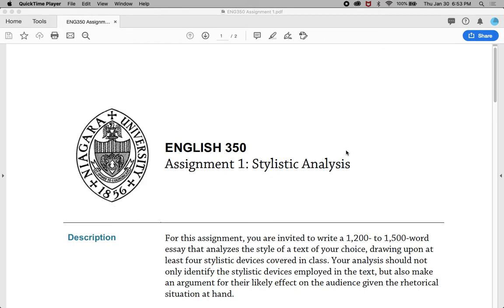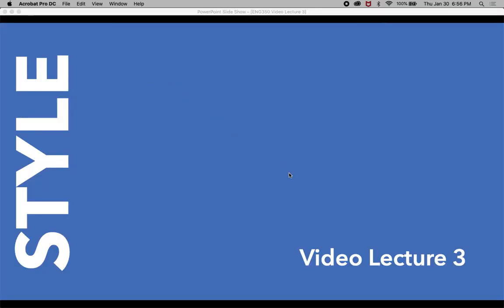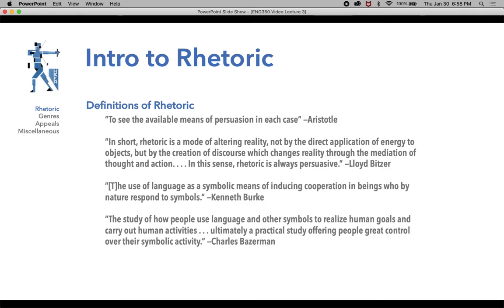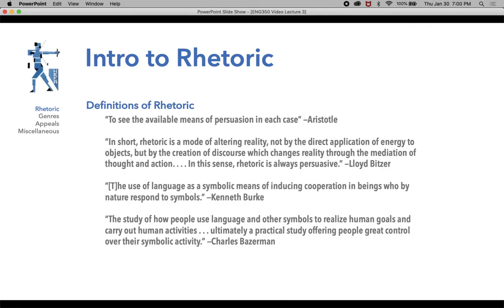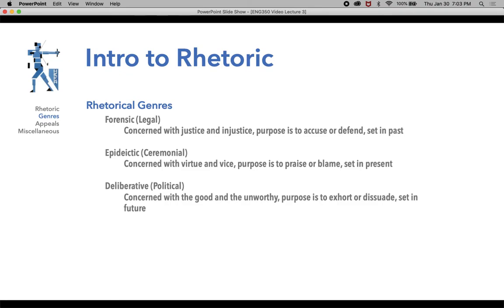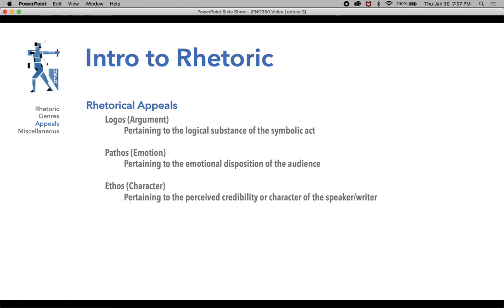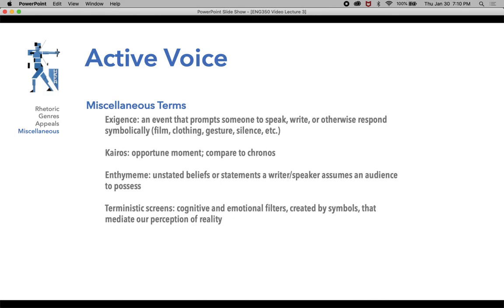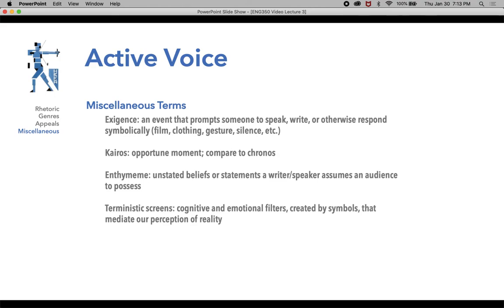Video Lecture 3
ENG 350, Style